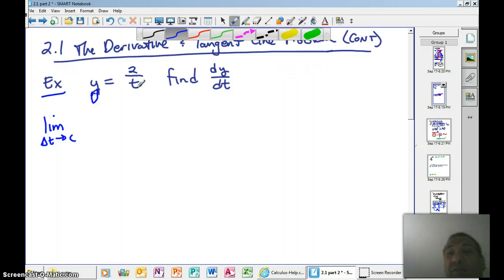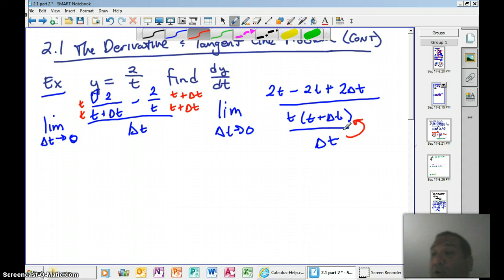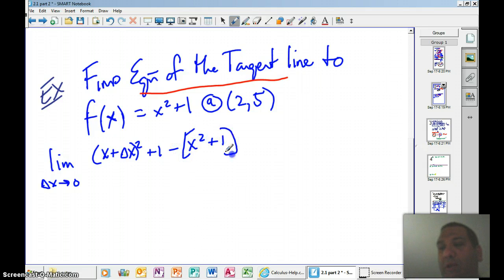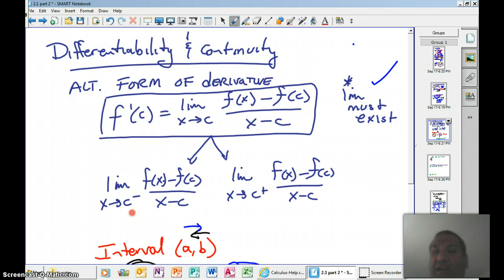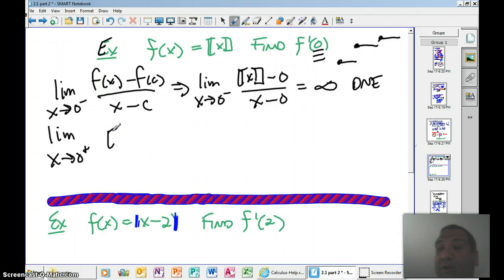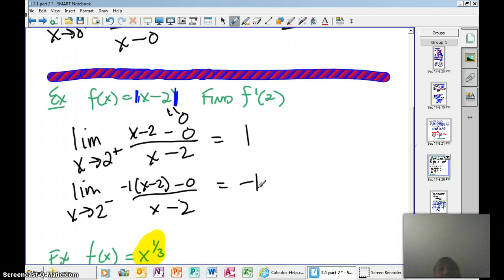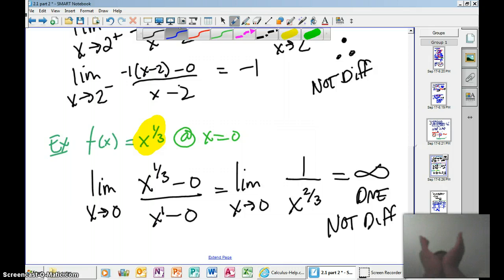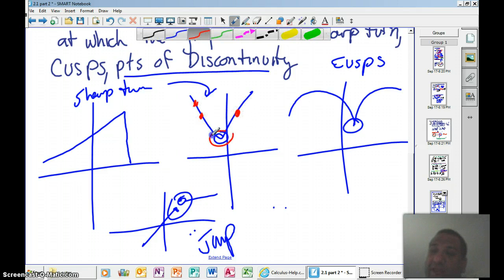Lesson 2.1 part 2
Equations of Tangent Lines and Continuiity vs. Differentibility